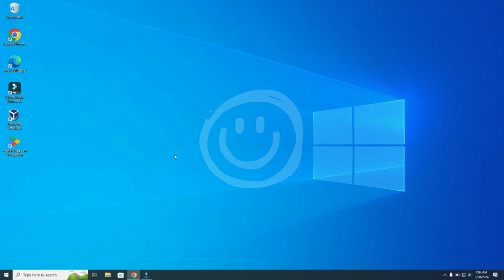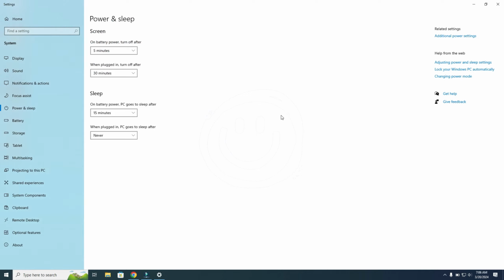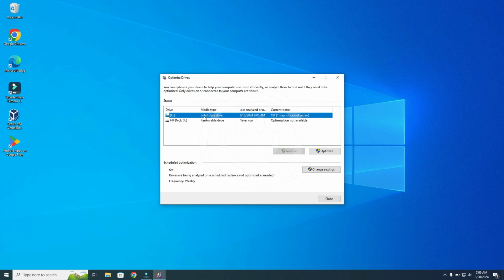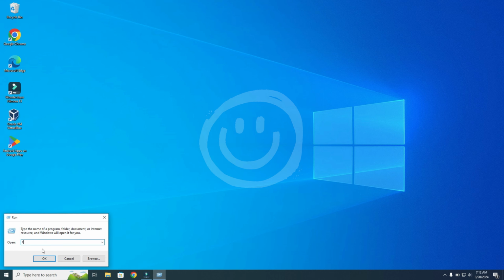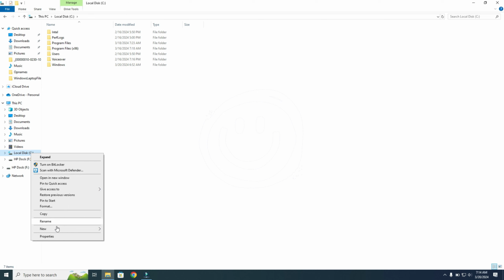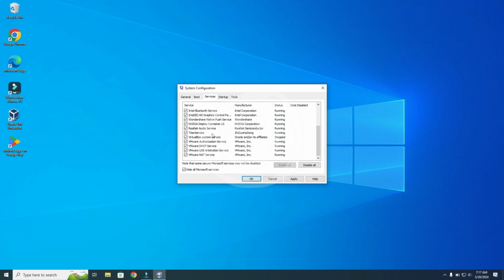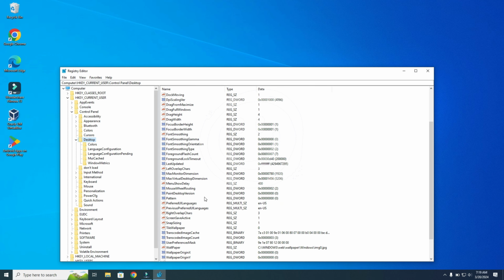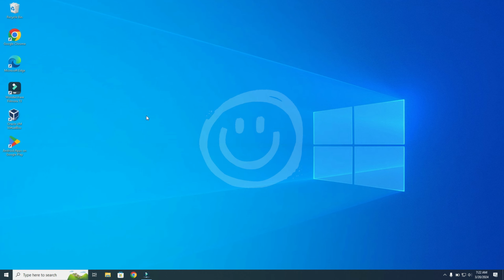How to BOOST Windows 10 Performance in 2024 (Step by Step)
How to BOOST Windows 10 Performance

In this video I will show you how to boost windows 10 performance. This should also work if you want to know how to boost windows 11 performance. It will show you how to speed up windows 10 and how to make windows 10 faster. This also works if you want to know how to optimize windows 10 for gaming.